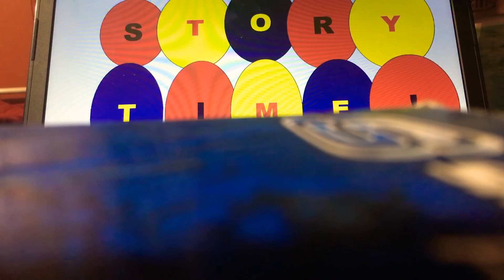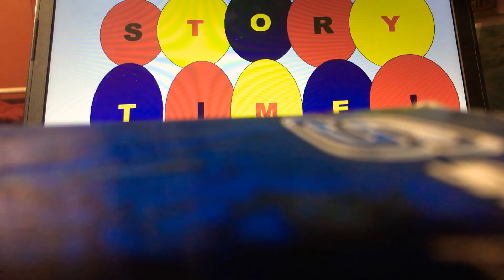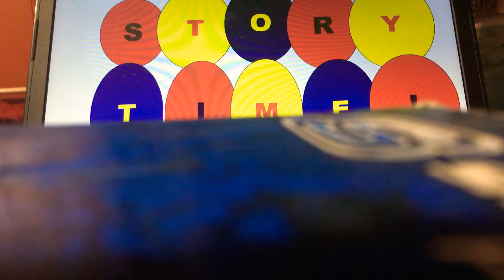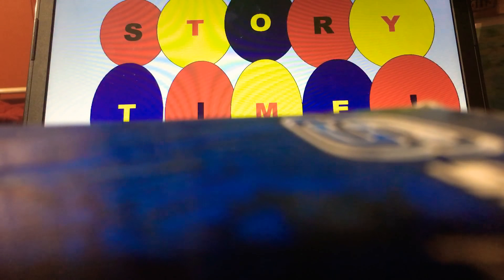Story Time: A Strange New World, Chapter 3 My Name